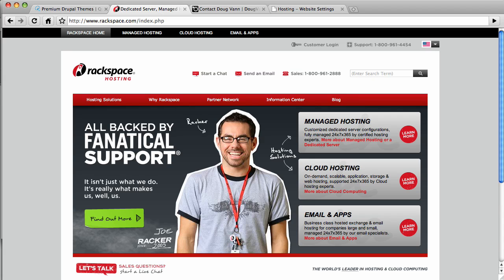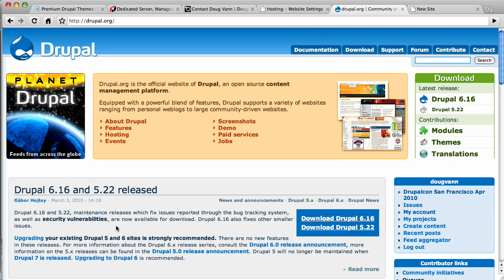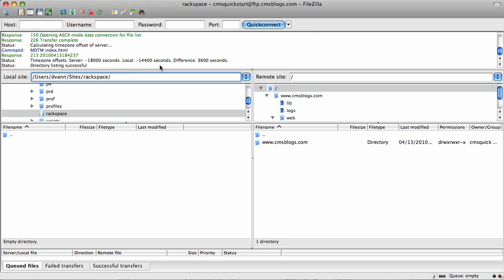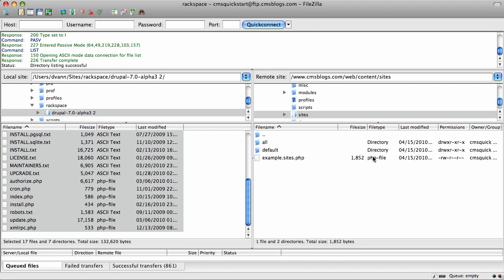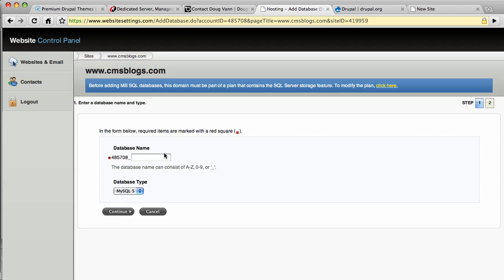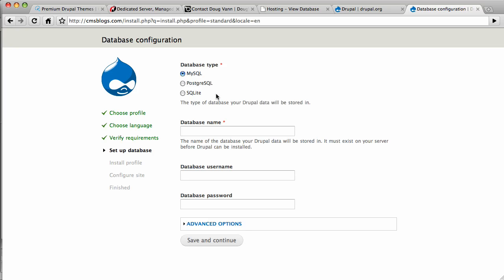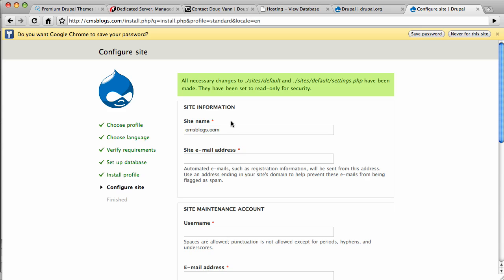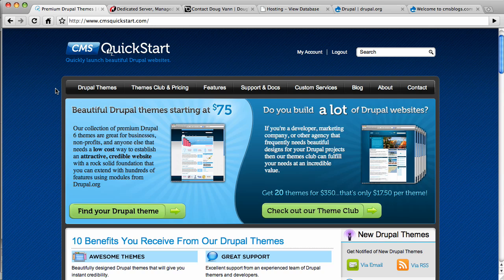Installing Drupal 7 on a rackspace.com hosting account